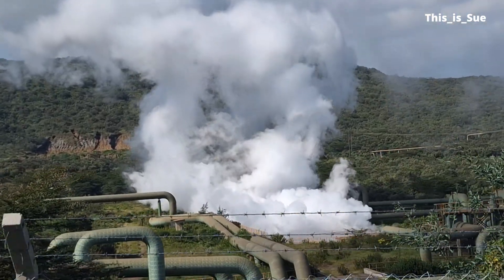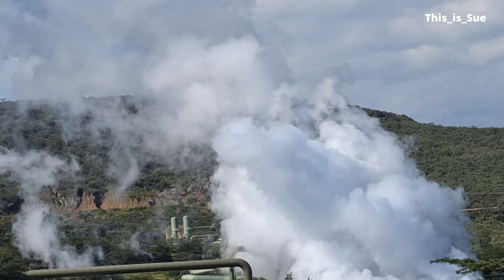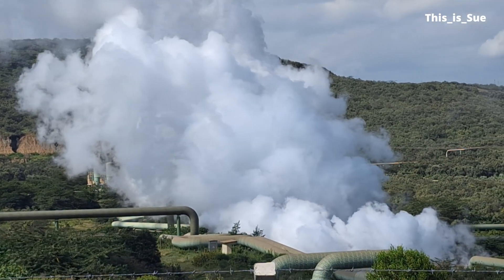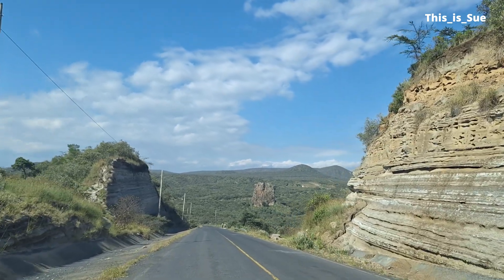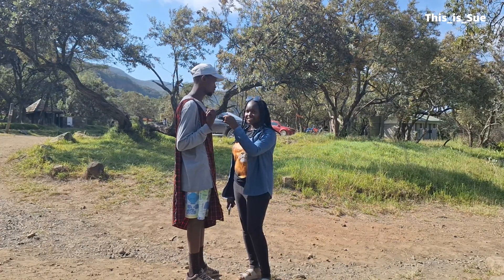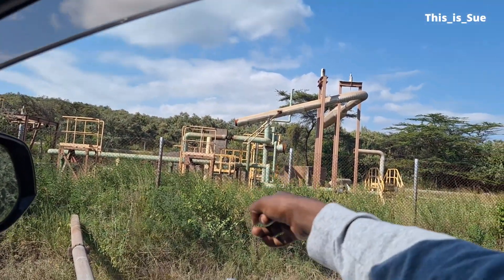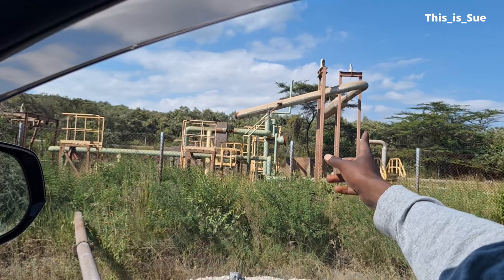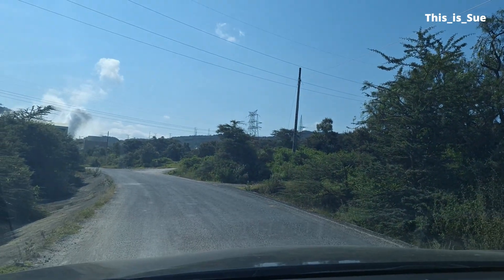TOUR: Oldest Geothermal Plant in Kenya 🇰🇪| Best Places to Visit in Naivasha - Episode 5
Oldest Geothermal Plant in Kenya | OLKARIA 1| Best Places to Visit in Naivasha.

Discover the heart of Kenya's renewable energy!
Join us on a thrilling adventure to Olkaria 1, the oldest geothermal power plant in Africa. Immerse yourself in the stunning landscapes of Naivasha as we explore this incredible facility and uncover the secrets behind harnessing the Earth's heat.

Perfect for energy enthusiasts and adventure seekers alike!